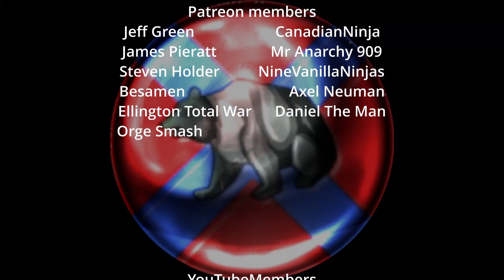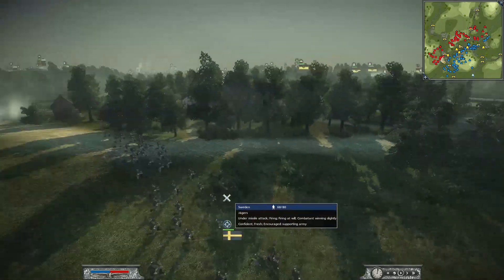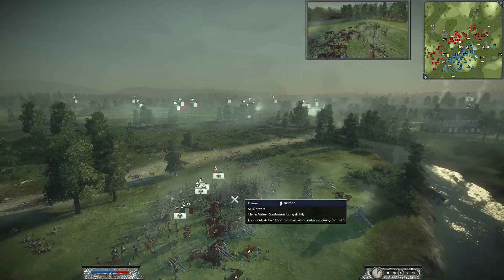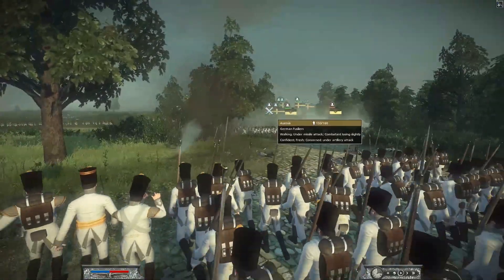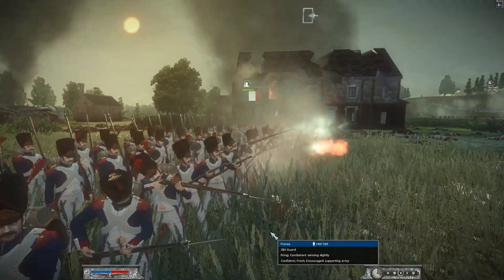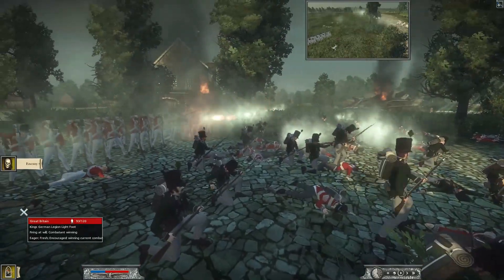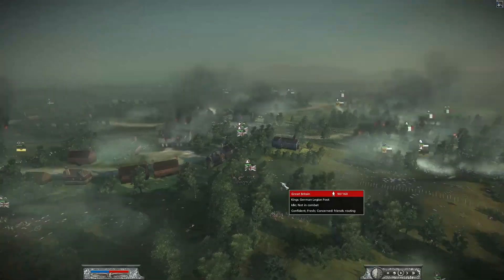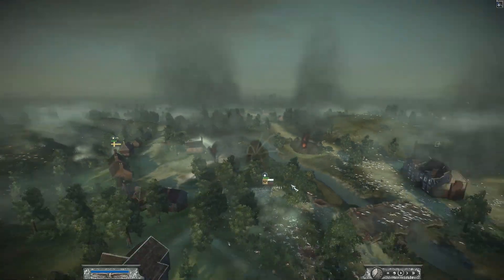Great Britain Holds The Line!! 3v3 Napoleon Total War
You will find the best total war Rome 2 videos here. I hope you are having a great day, sit down for a solid multiplayer online battle replay here! If you are my true Joeonit youtube channel subscriber then feel free to say anything in the comment section.